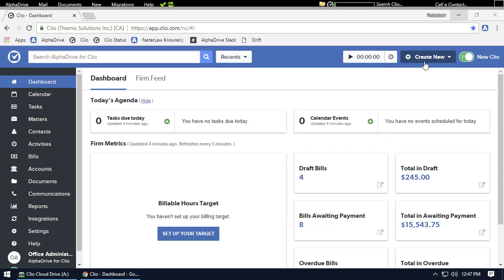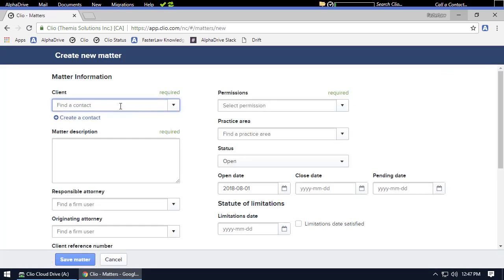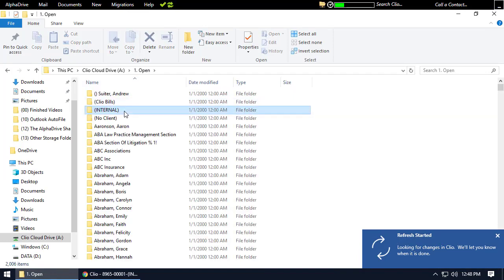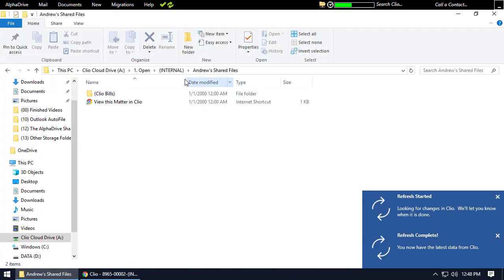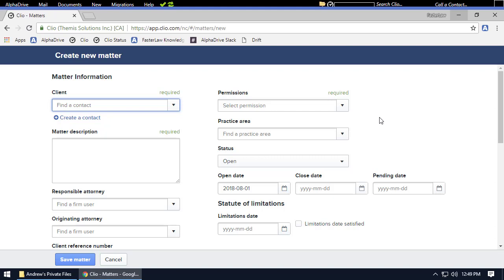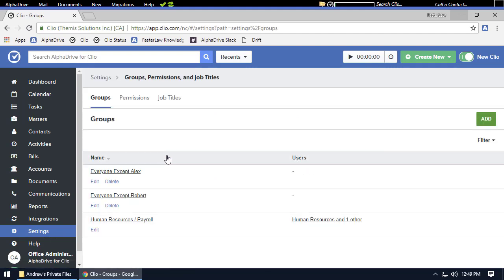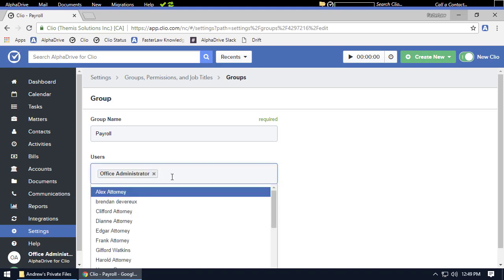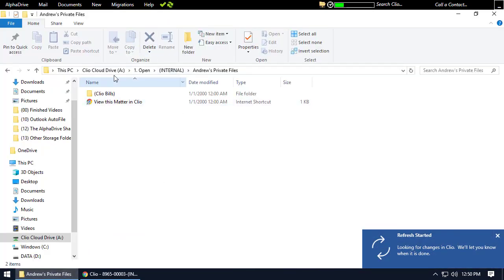Other Storage Folders